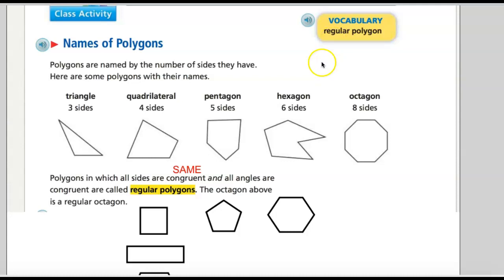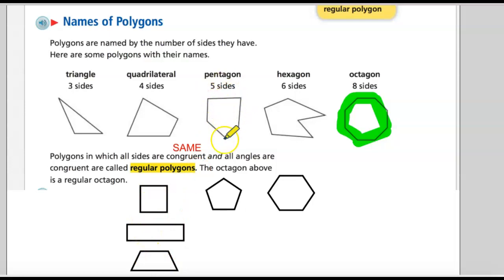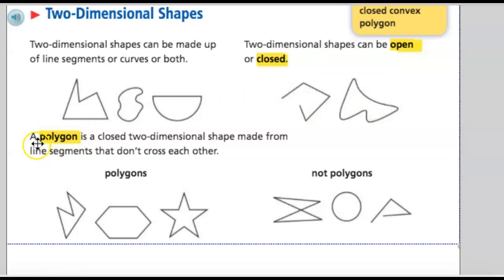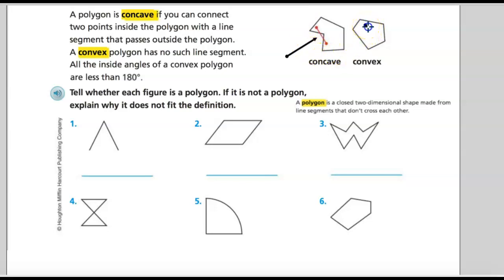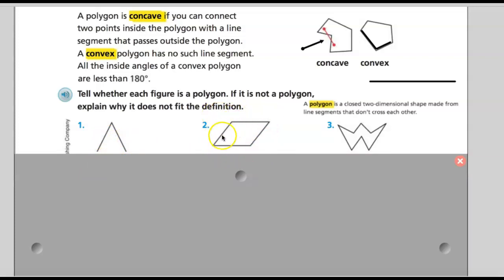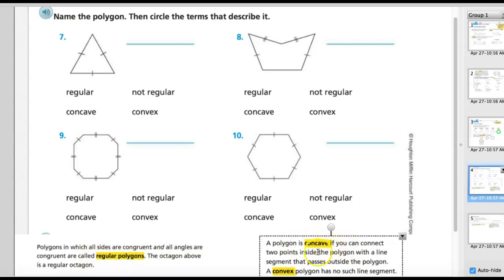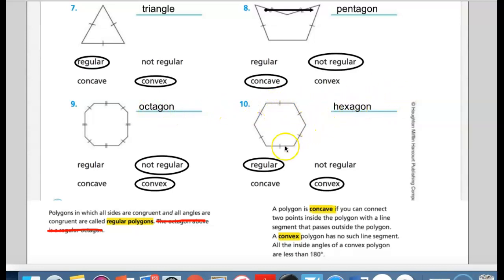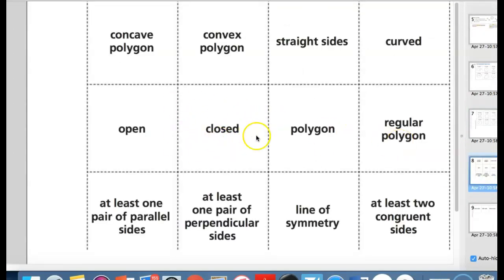5th Grade Math: Polygons (Regular and Irregular), Concave, Convex.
This lesson is designed at a slower, repetitive pace which is ideal for a reteach or intervention. I hope it helps! -Your cornball teacher, Mrs. Langford.